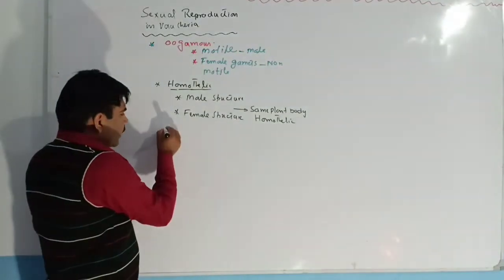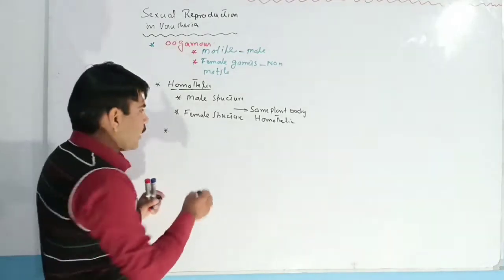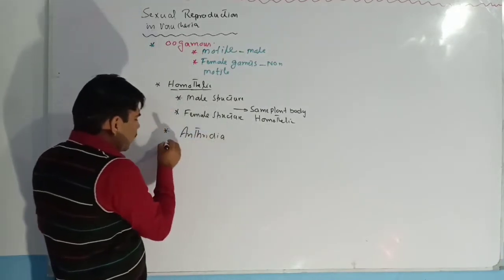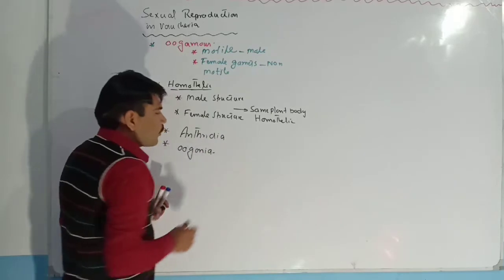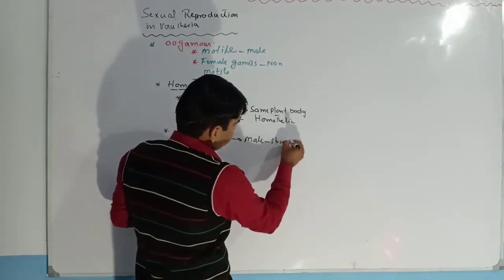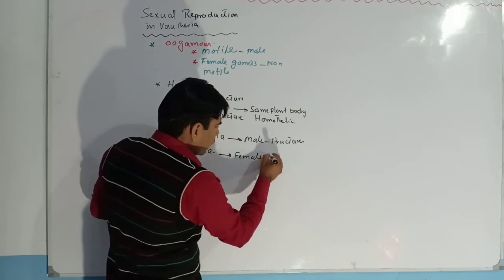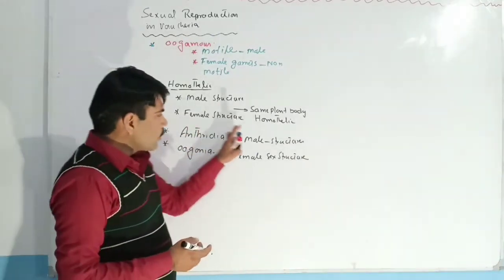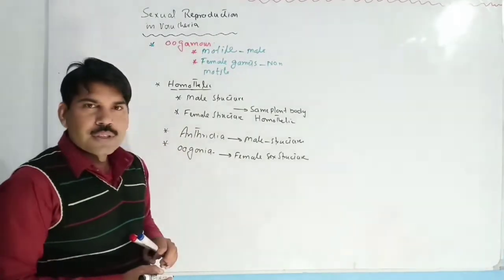sexual reproduction in vaucheria and development of antheridia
in this video lecture, sir Ali uzair explained sexual reproduction in vaucheria and the development of antheridia in a very outstanding and understandable way just watch and make your concepts crystal clear.
this channel aliuzairpakistan is struggling to make your concepts crystal clear.